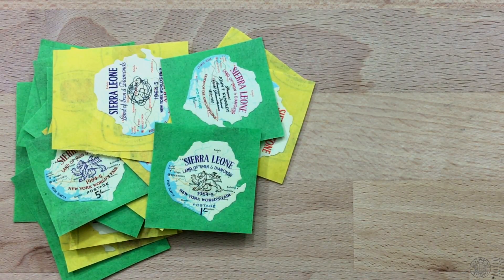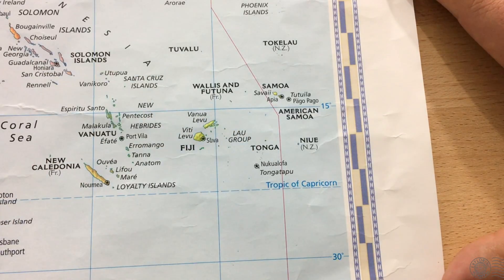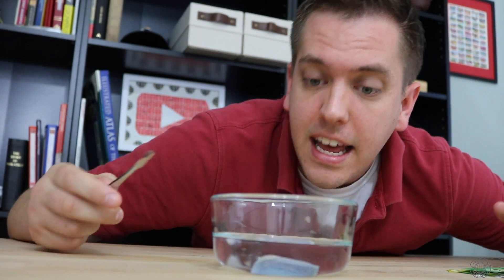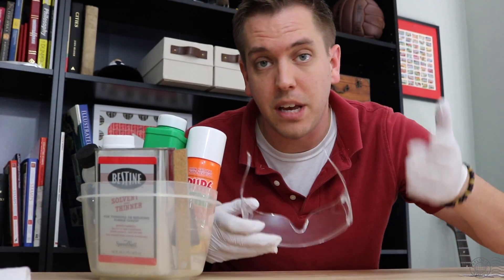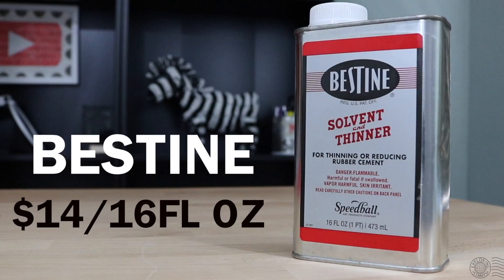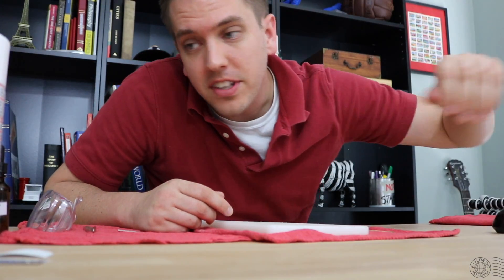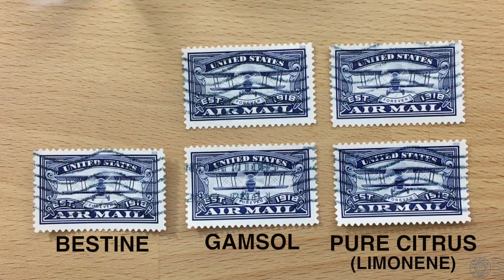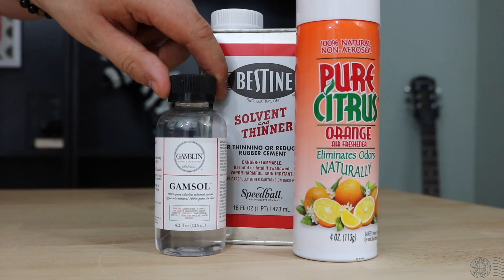How to Separate Self-Adhesive Stamps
Removing self-adhesives postage stamps from envelopes requires solvents other than water. Three different solutions are tested for ease of use and damage limitation.  The video includes a quick history behind the issuing of self-adhesive stamps.

The 3 Products are:

Bestine: Contains N-Heptane, Made by Speedball

Gamblin: Contains 100% pure Mineral spirits, Made by Gamsol

Pure Citrus Orange Air Freshener.  Contains Limonene, Made by Blue Magic, Inc.